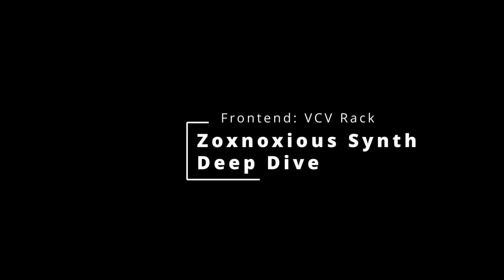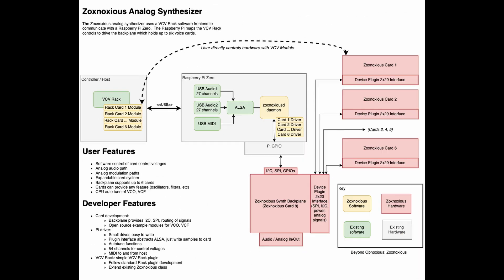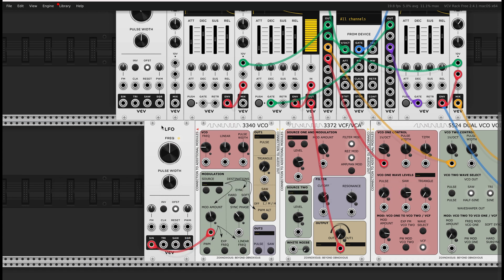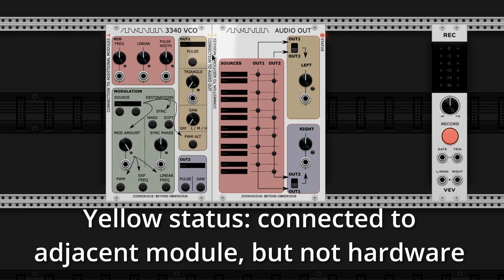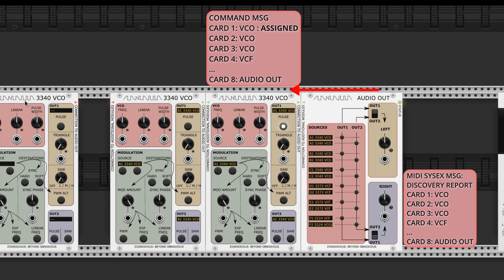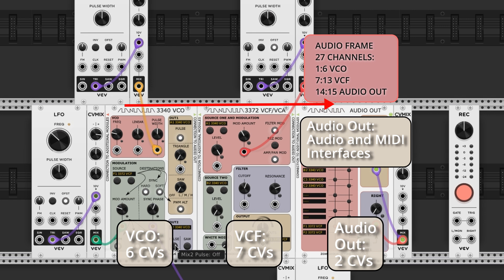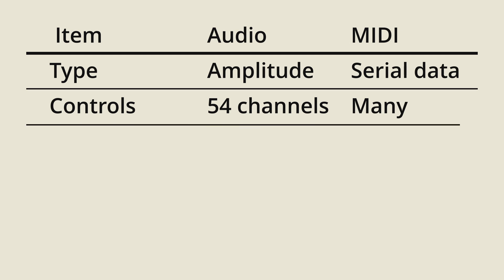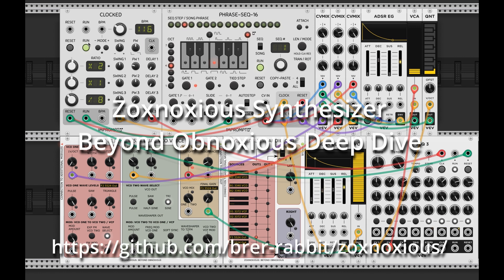Zoxnoxious Deep Dive Part 1: Project background & user interface with VCV Rack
The initial video in a deep dive series provides background info and details how the Zoxnoxious analog synthesizer works.  The Zoxnoxious synthesizer is a modular (voice card based) synthesizer with a software frontend.  This video focuses on the frontend, VCV Rack, and getting the signals required to run the synthesizer from VCV Rack out to a Raspberry Pi.

00:00 - Intro
01:16 - The Idea
02:15 - Background on VCV Rack
02:51 - Using the synth in VCV Rack
04:18 - Audio Out / backplane card
05:02 - Setting Zoxnoxious interfaces in VCV Rack
06:05 - Messaging of installed voice cards
07:48 - Getting control voltages and messages out of VCV Rack
09:28 - Why is both USB MIDI and USB Audio required?
11:46 - Outro